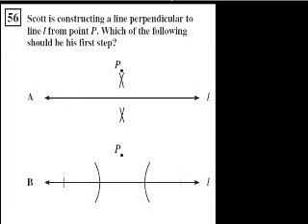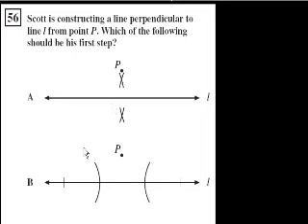My Edited Video